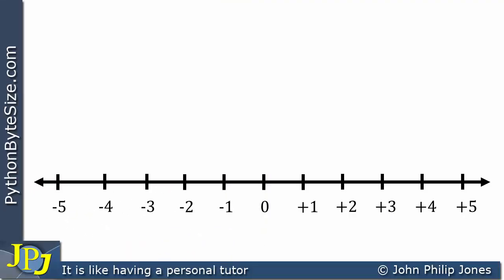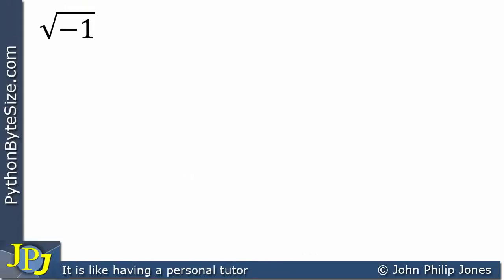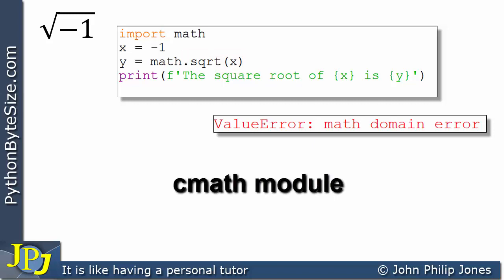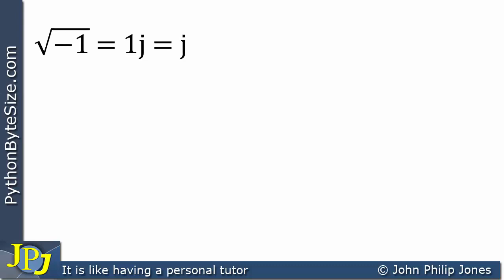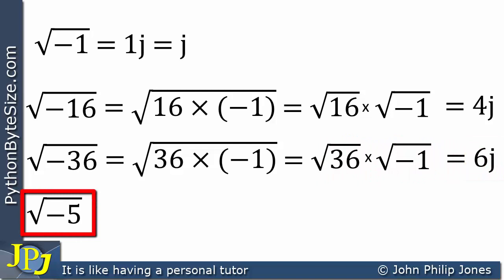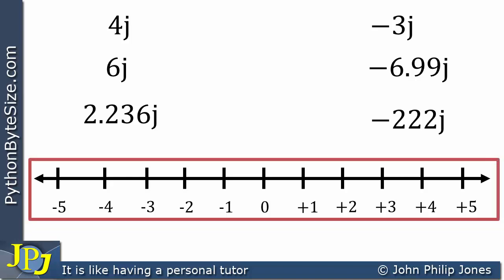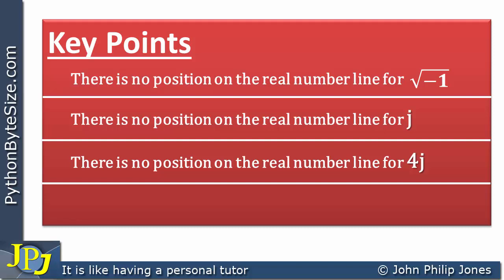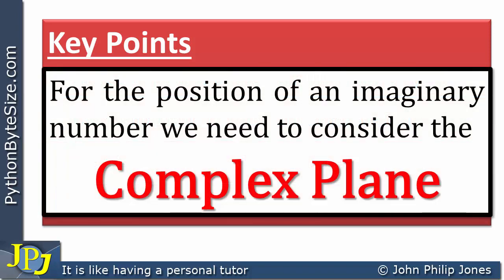Python Complex Numbers (9) Imaginary numbers and the real number line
This video looks at the imaginary part of the complex number and how it relates to the real number line. It also introduces the concept of the Complex Plane which allows for the geometric representation of a complex number.